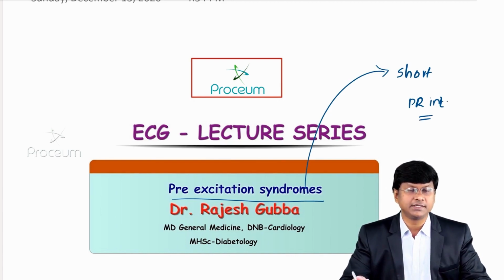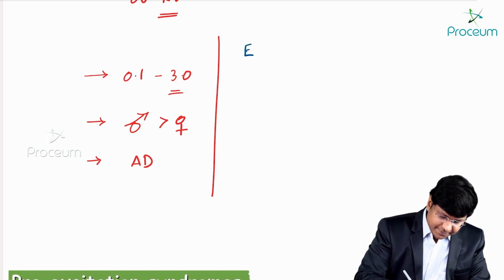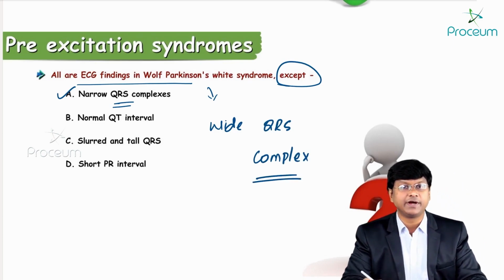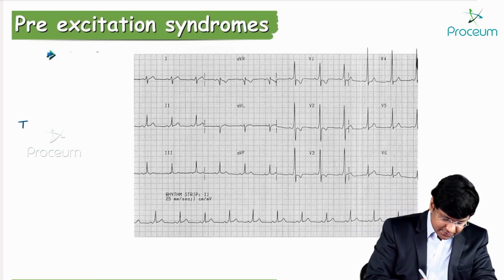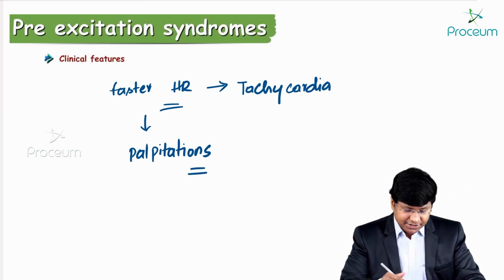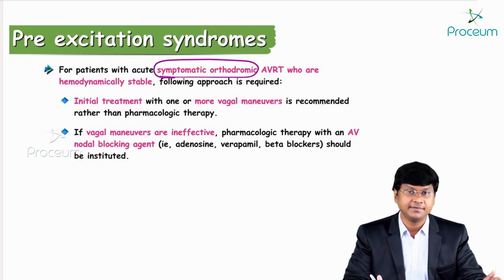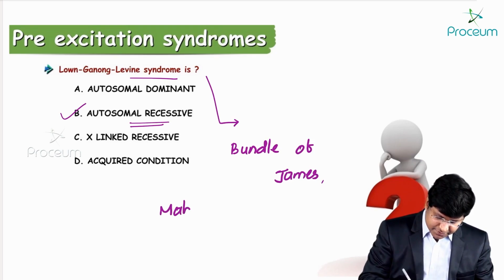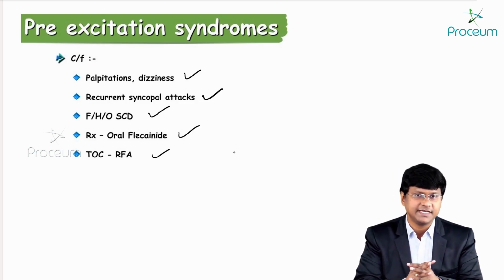17. Pre Excitation Syndromes ( Lown-Ganong-Levine syndrome & Wolff-Parkinson-White (WPW) pattern )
17. Pre Excitation Syndromes ( Lown-Ganong-Levine syndrome & Wolff-Parkinson-White (WPW) pattern )

The presence of a short PR interval, frequently with a delta wave, defines the preexcitation syndrome. While no clear arrhythmia is associated with Lown-Ganong-Levine syndrome, patients with Wolff-Parkinson-White syndrome may have atrioventricular (AV) reentrant tachycardia or atrial fibrillation/flutter.

Lown-Ganong-Levine syndrome is defined by a short PR interval with a normal QRS complex.

The Wolff-Parkinson-White (WPW) pattern is defined by a short PR interval, with a wide QRS and a delta wave. When there are arrhythmias, such as atrioventricular reentrant tachycardia or atrial fibrillation/flutter, it is termed the WPW syndrome.